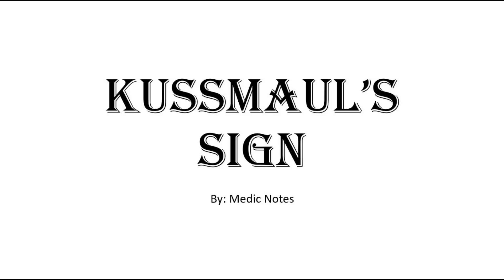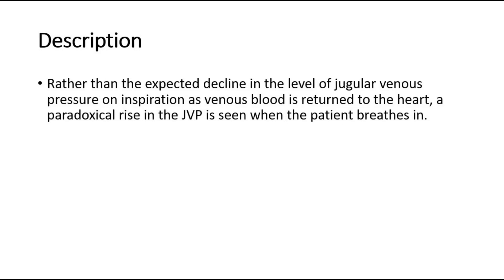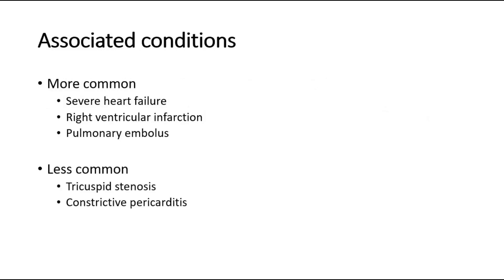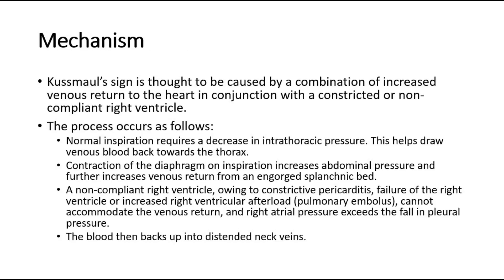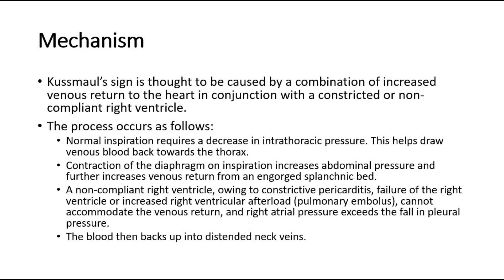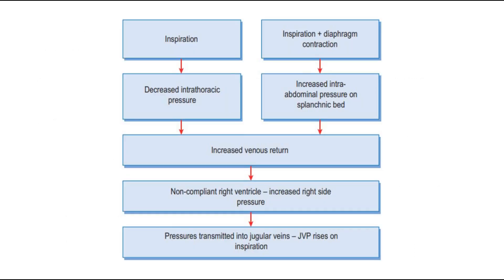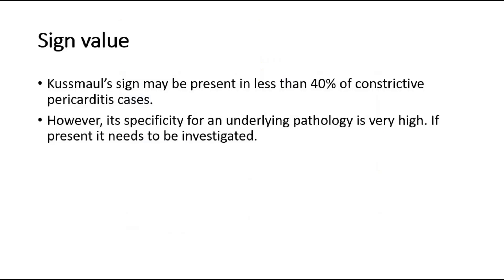Kussmaul's sign - definition, causes, pathophysiology, sign value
Kussmaul's sign is a paradoxical rise in jugular venous pressure (JVP) on inspiration, or a failure in the appropriate fall of the JVP with inspiration. It can be seen in some forms of heart disease and is usually indicative of limited right ventricular filling due to right heart dysfunction.